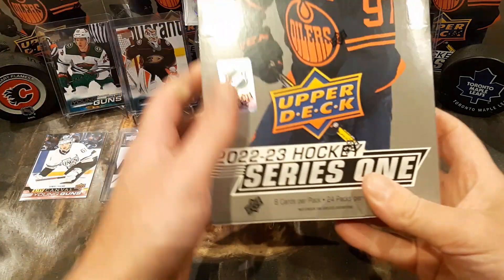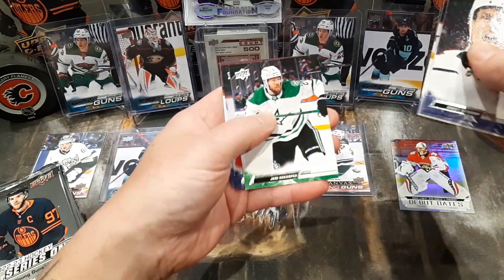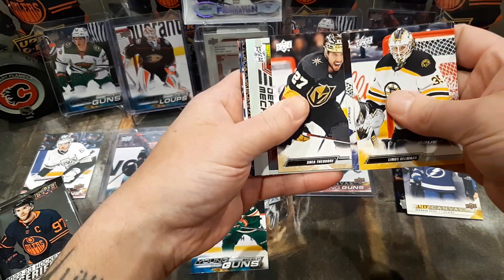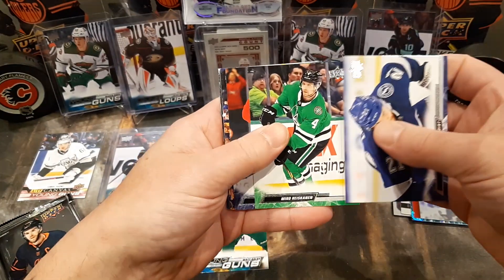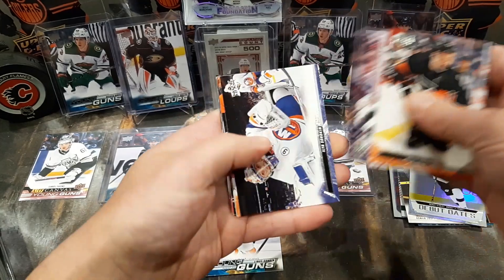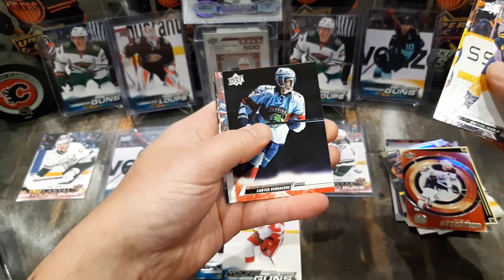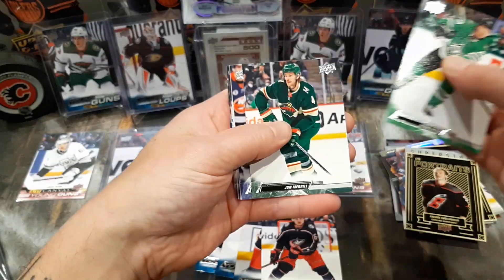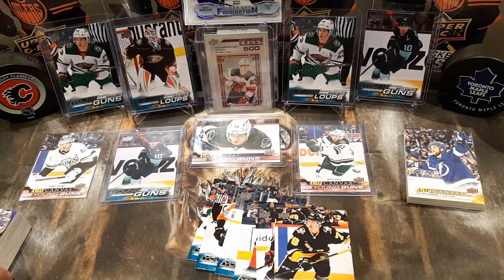🔥 Where's My Boldy YG!!! Gold Defense Pull!